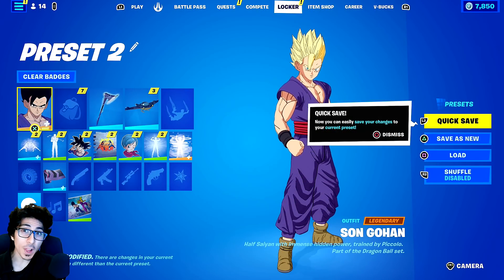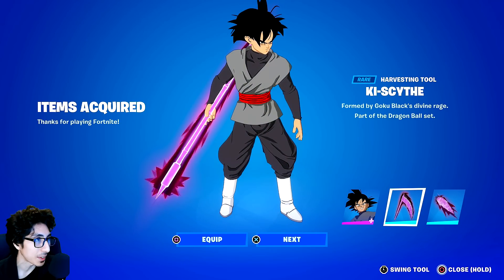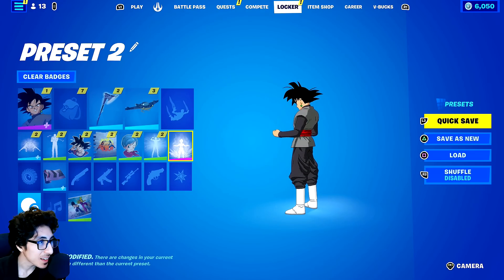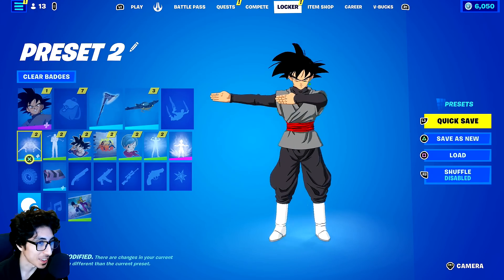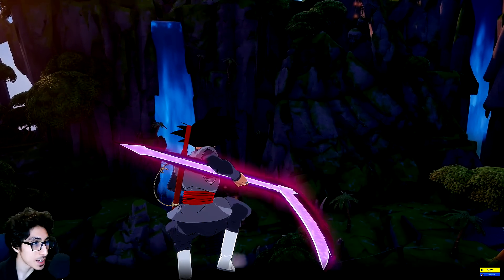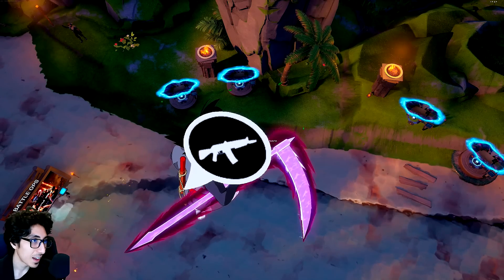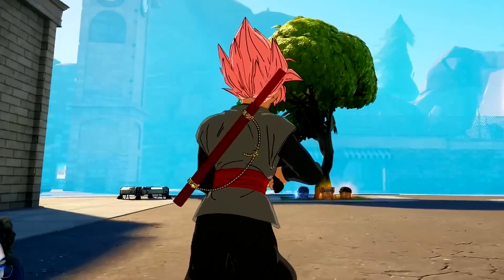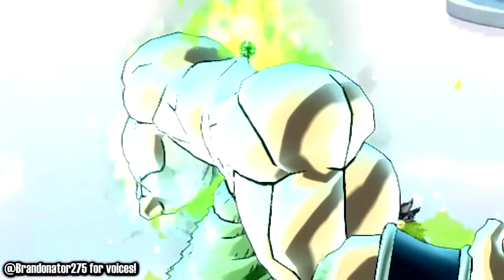(2023) NEW Goku Black x Fortnite - All Transformations & Full Gameplay!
FORTNITE x DRAGON BALL PART 3 - Official Teaser! - Fortnite x Dragon Ball Super: Goku Black - How To Unlock All New Characters & Transformations - Goku Black Skins Gameplay! - Super Saiyan Rose Transformation, Ki Blade, and Ki Scythe Gameplay!